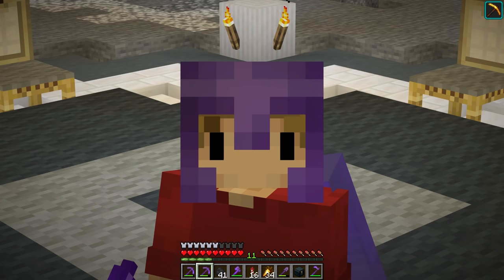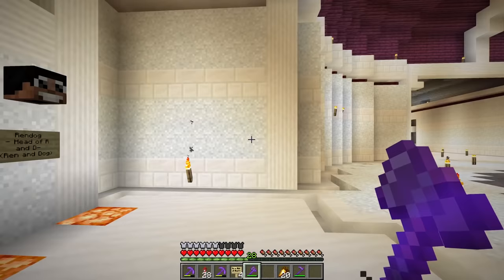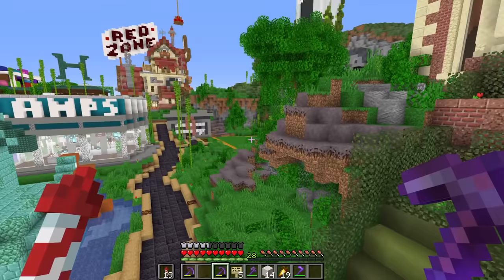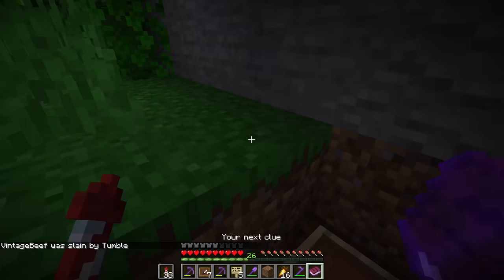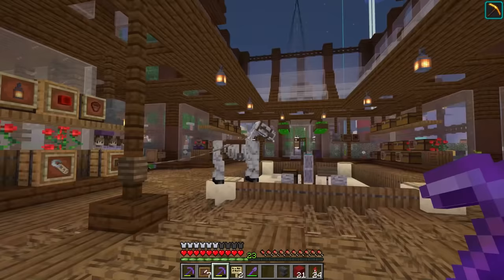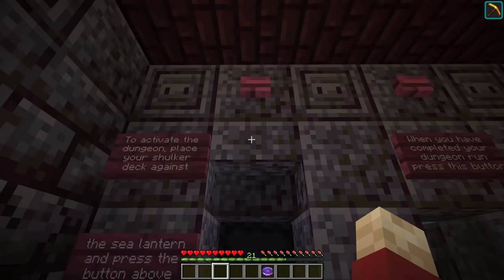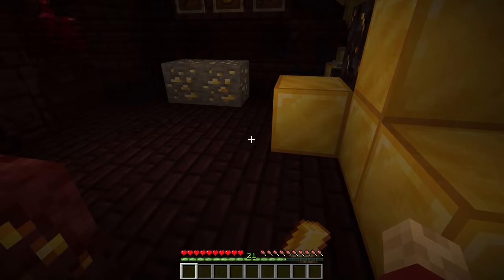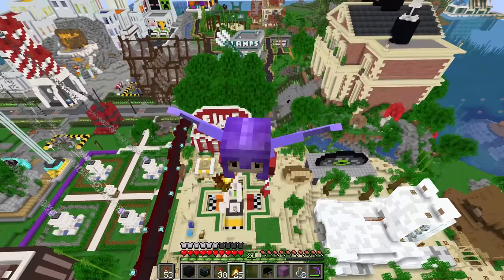Hermitcraft 7: Episode 45 - THE SECRET BASE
Hermitcraft 7: Episode 45 - THE SECRET BASE Grian builds a base for the mycelium resistance and makes some more barge boxes!